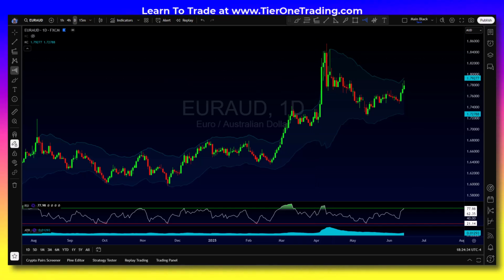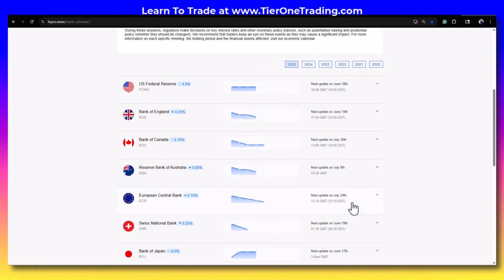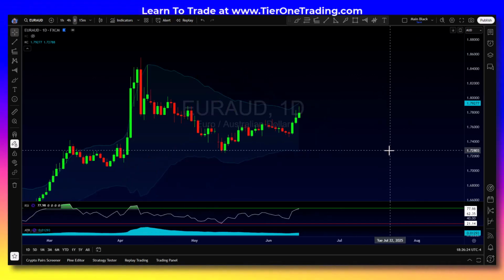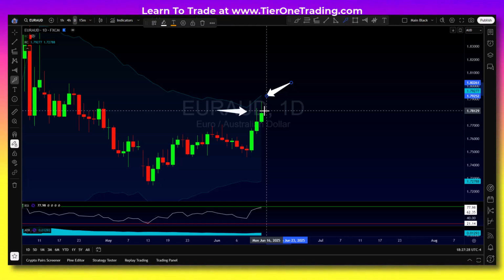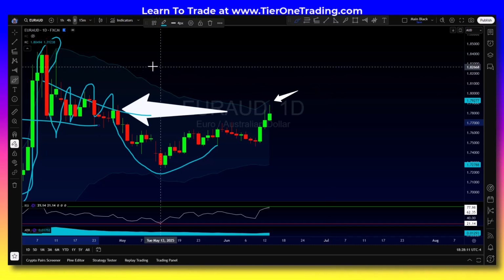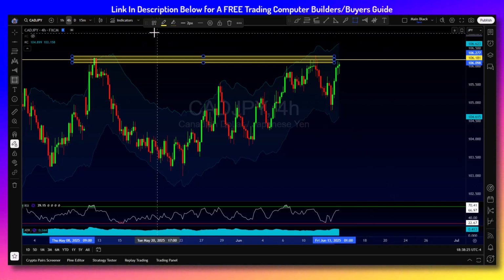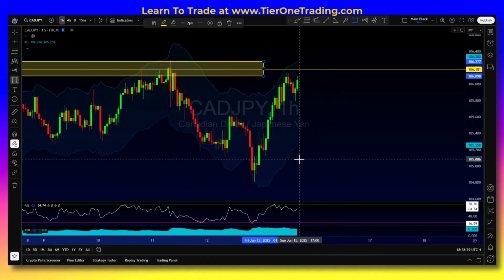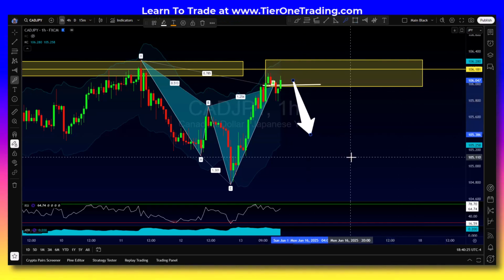Learn To Trade - Complex Reversals, Candlestick Anatomy & the Volume Profile Tool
My top trading opportunities for the week ahead using technical analysis to walk you through trades featuring complex reversals, harmonic patterns & more.

We also discuss topics such as candlestick anatomy & how to use the anchored volume profile tool.